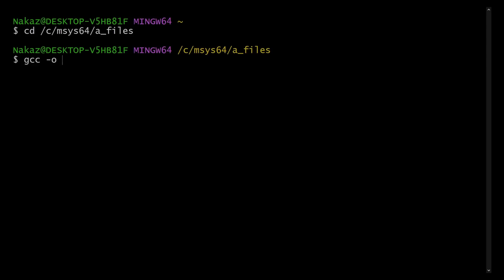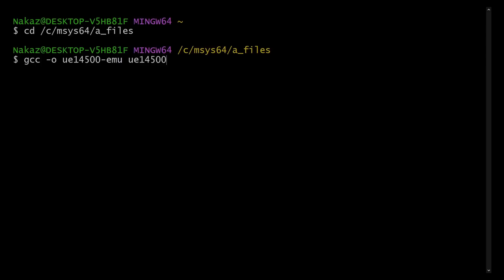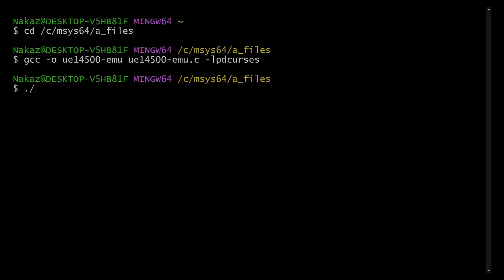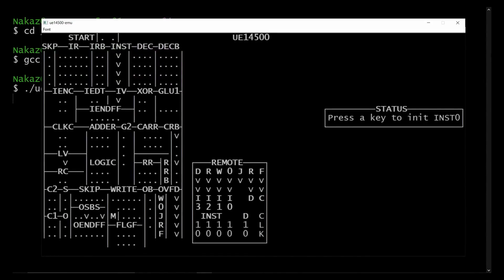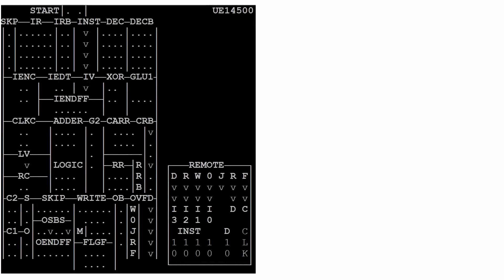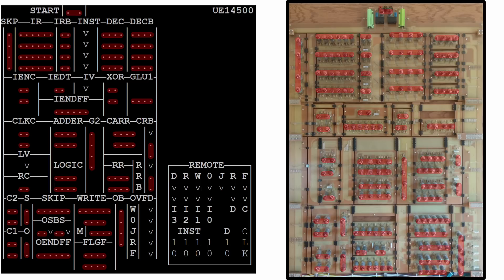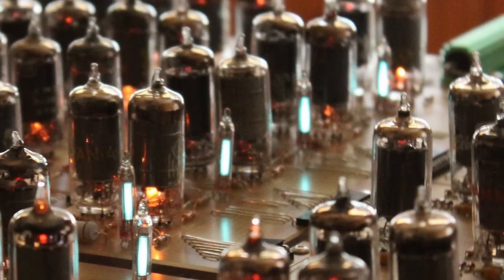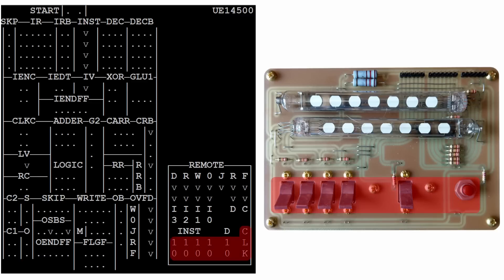Vacuum Tube Computer P.28 – Exploring an Emulator of the UE14500!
This one is so exciting! A fellow enthusiast, Ren, has built an emulator for the UE14500, and it’s every bit as epic as it sounds. Ren did an absolutely phenomenal job coding the emulator and the assembler up, and the result is fantastic. So, hop along with us as we pit the emulator vs. the real hardware!

For more detailed information on the Tube Computer and for the emulator itself, check out the wiki:

Chapters
0:00 Intro
1:52 The Emulator
7:07 Pitting the Emulator against the real hardware
13:47 The Assembler
17:20 The Wiki
18:37 Bunny!